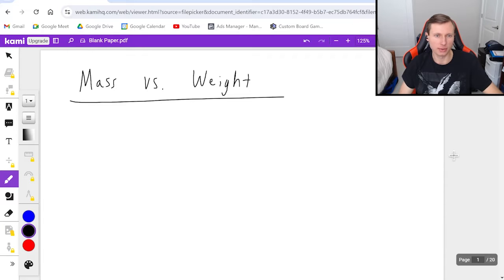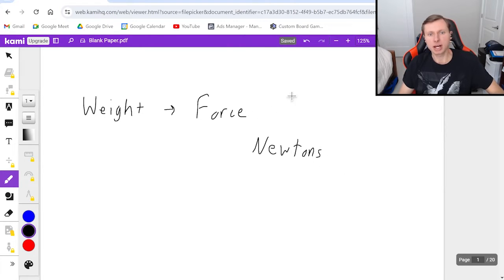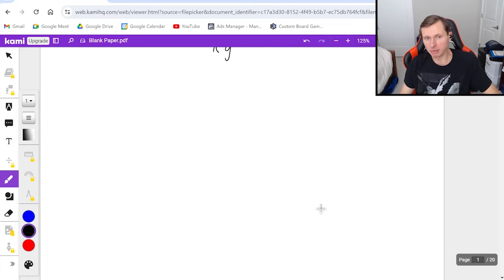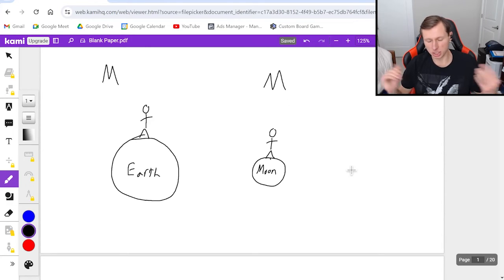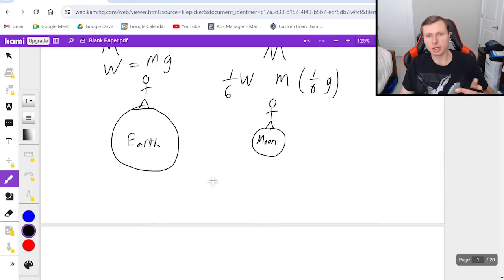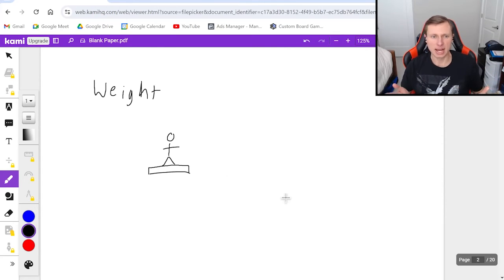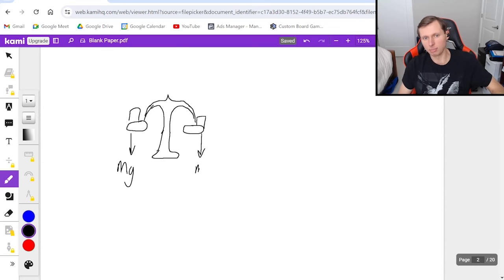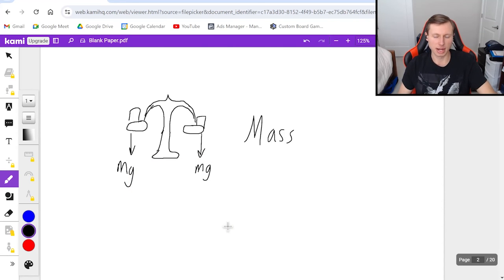Mass vs Weight (Differences and Examples) Physics 1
I explain the differences between mass and weight.

Weight is the force of gravity on an object, so an object's weight is dependent on the planet its on.

Mass is measured using a balance and weight is measured using a scale.